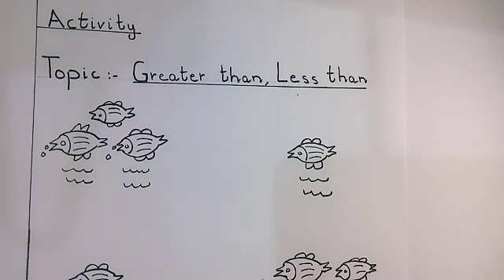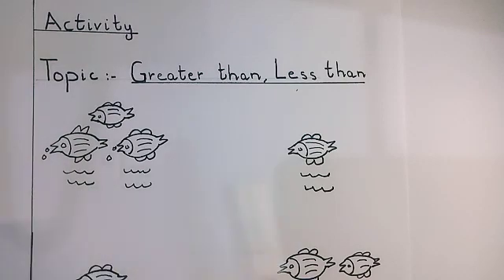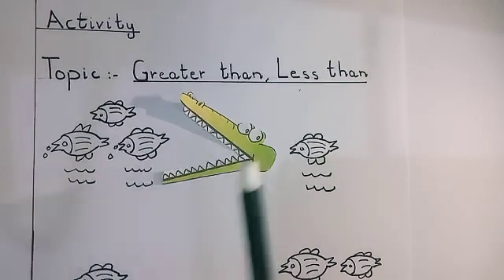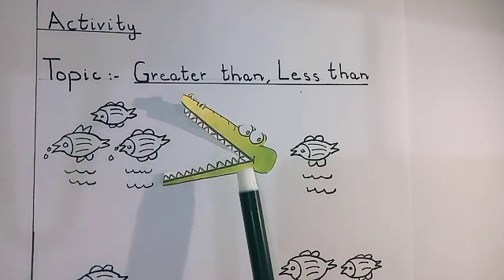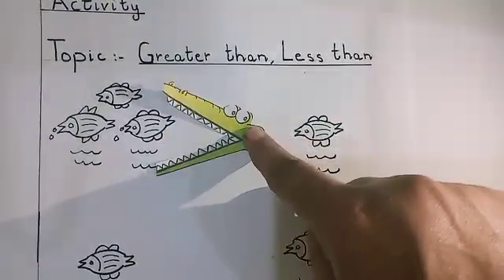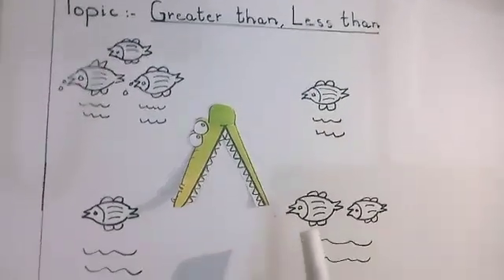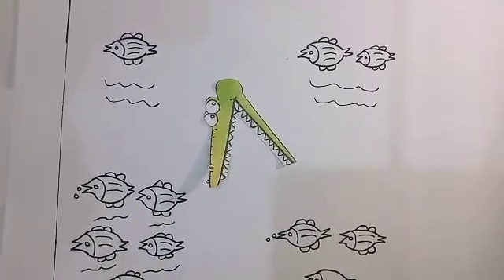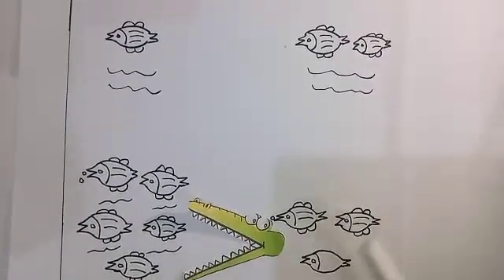Grade 1 | Greater than and less than | Count down 1| Mathematics | kidz learning